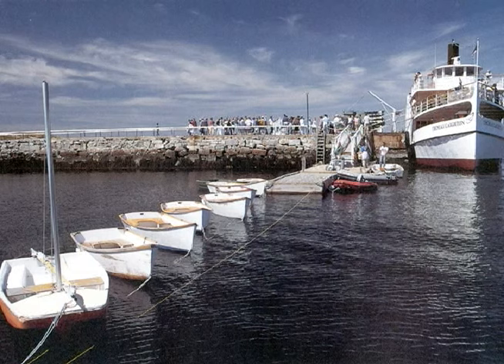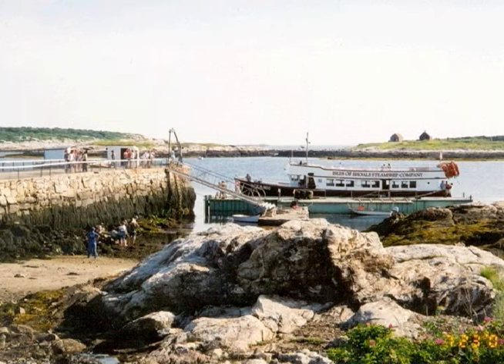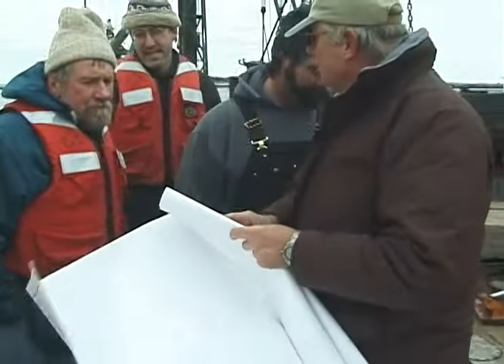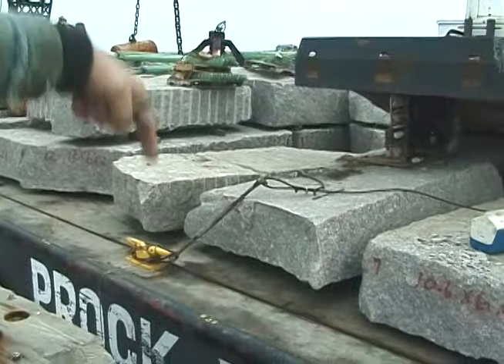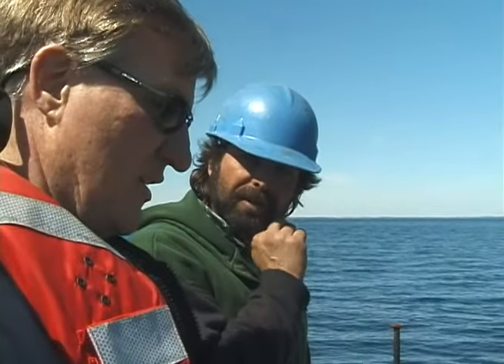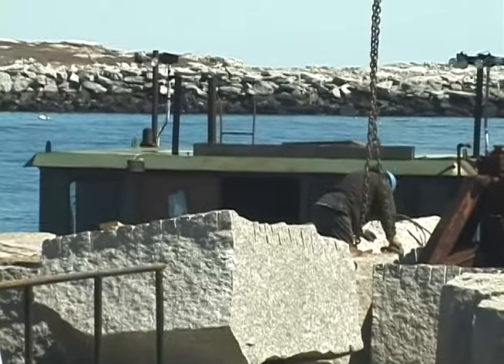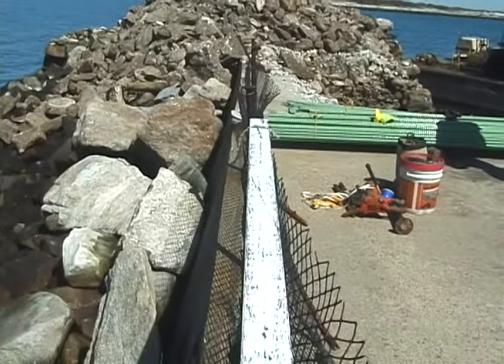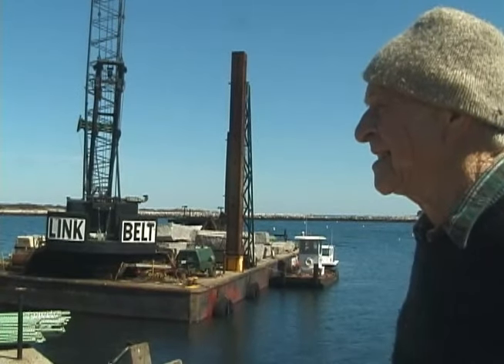Rebuilding of Star Island's Pier Part 1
Video shows the complicated, exacting, and months-long process of rebuilding a pier on an island off the coast of Rye, New Hampshire. Ravaged by strong storms for decades, the pier was deemed unsafe for use for the non--profit Star Island Corporation's seasonal conferences. The video provides up-close views on the construction process, providing insights from engineers, contractors, construction crew as well as conferees.

The video has two parts. The first part was shown during the Star Island Corporation's Annual Meeting in April 2002. The second part picks up from there to completion of the project.